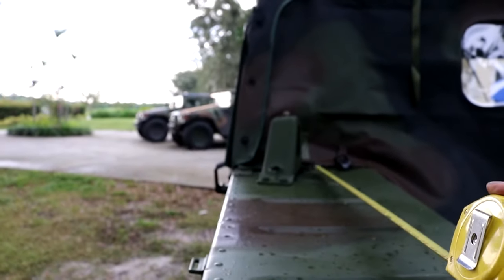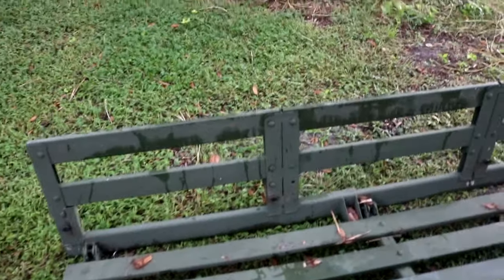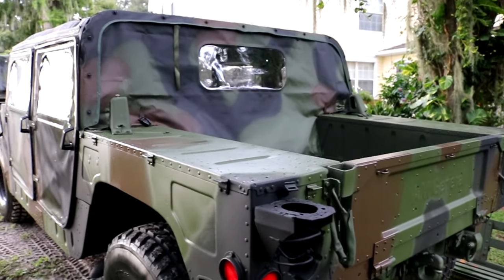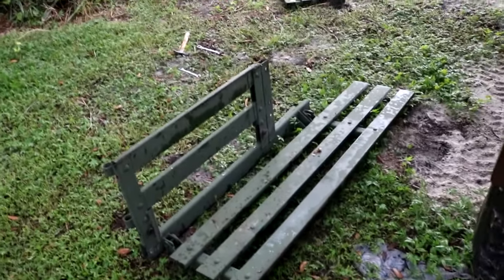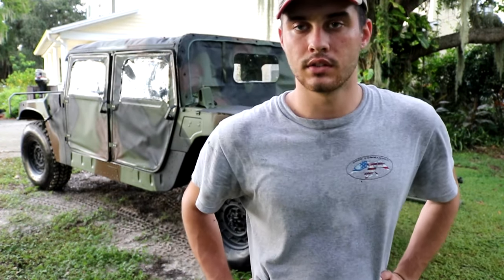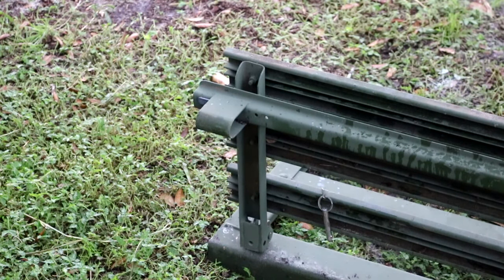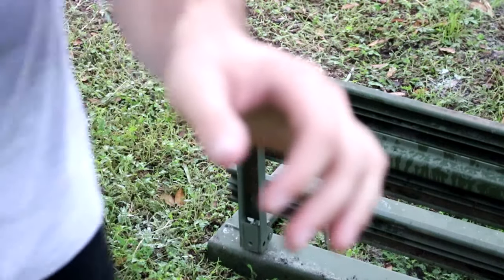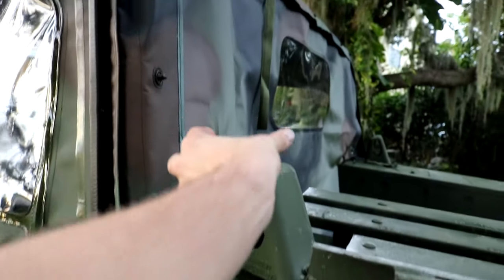Humvee Build - Custom 4 door Humvee troop seats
Humvee (HMMWV) Custom Troop Seats:
In this video (Part 11 of the Humvee Build), I go over how to customize and install Humvee Troop Seats to fit in the back of a 4 door Humvee.  The back of the 4 door Humvee looks sort of like a Pickup truck, the Troop Seats are a great addition to the Humvee build.  The Troop Seats make the Humvee look better (in my opinion), it allows for comfortable seating in the back of the Humvee, it is a cool Humvee Modification, and you don't see this modification often as the Troop Seats are typically found on a 2 door Humvee.

If you love Humvees (HMMWV), Humvee Modifications, or other Cool Military Vehicles, and want to see what I did to my Humvee... You came to the right place.